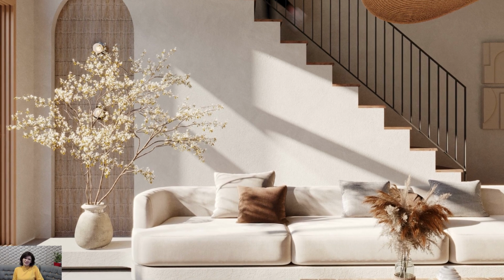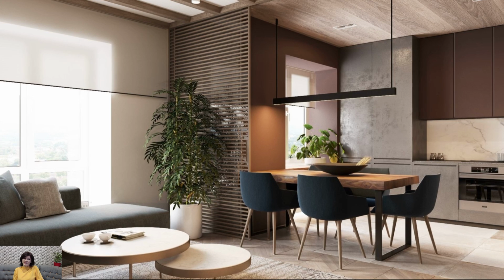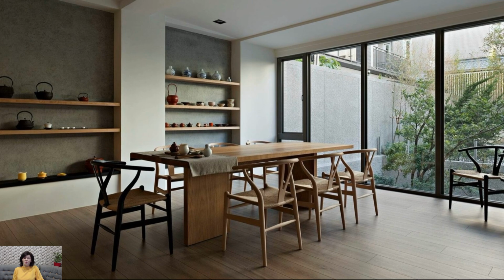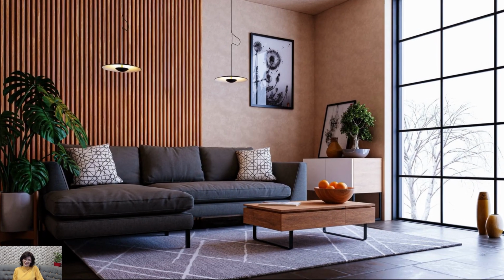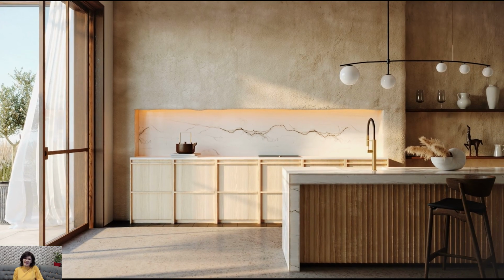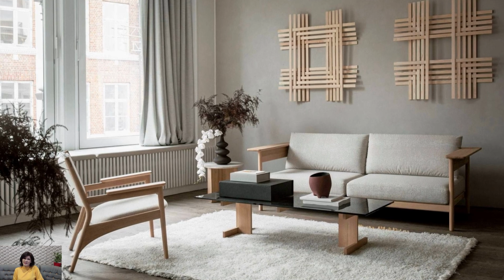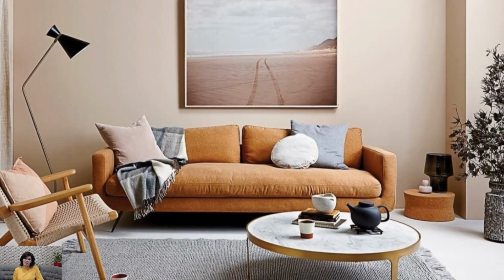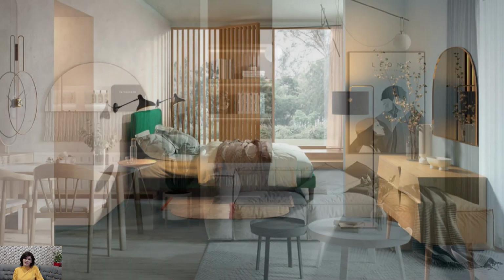Japandi Interior Design | HOW TO decorate JAPANDI Style Interiors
Dive into the art of Japandi interior design and learn the secrets of creating serene, minimalist spaces that blend Japanese and Scandinavian aesthetics seamlessly. Discover practical tips on furniture choices, color palettes, and decor elements that capture the essence of Japandi style. Join us on a journey of balance, simplicity, and elegance as we unlock the principles behind this captivating design trend. Transform your home into a sanctuary of tranquility with Japandi-inspired interiors!